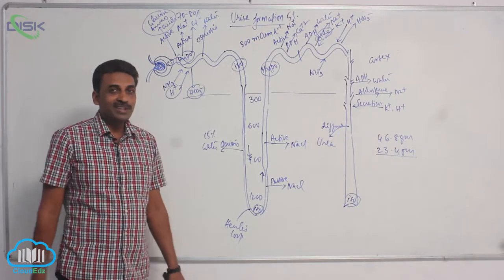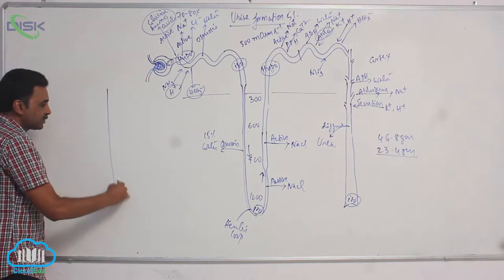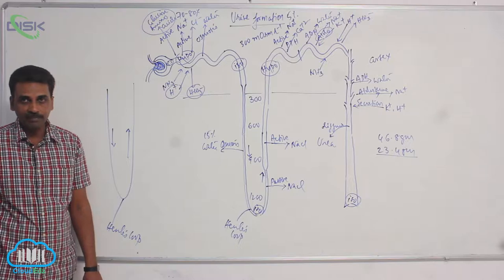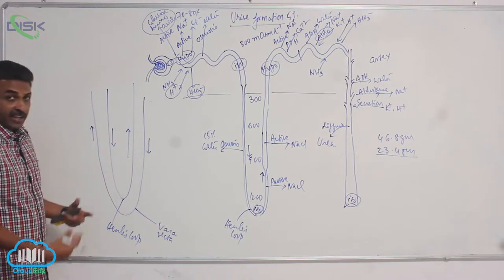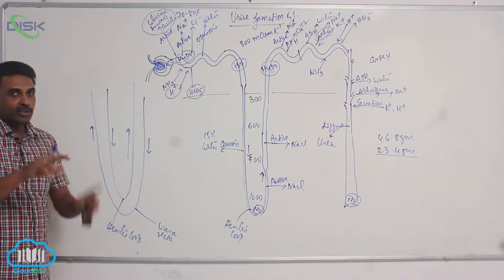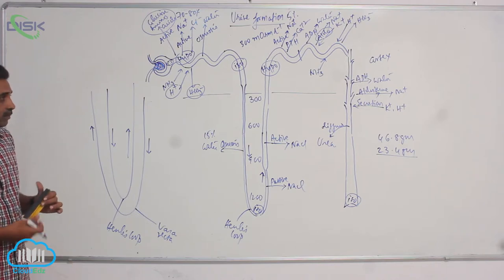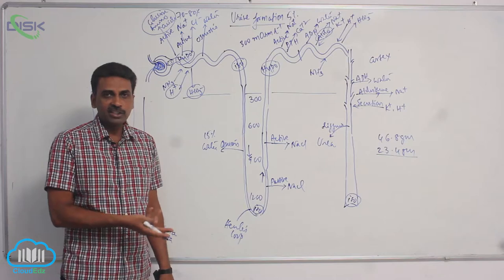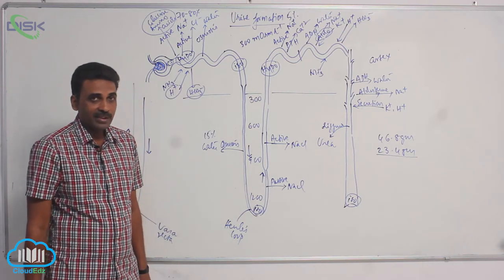Urine Formation || Formation of urine 4 || Disk Telangana